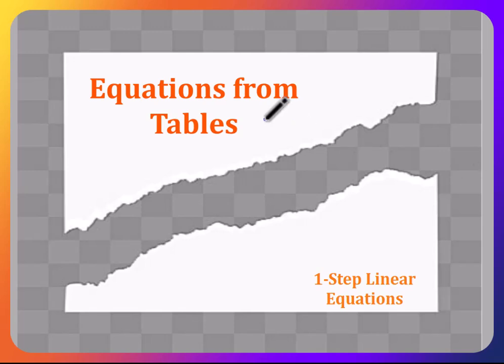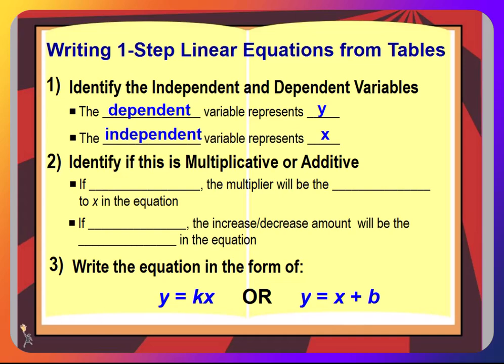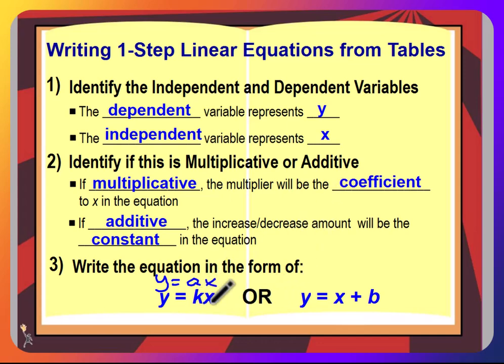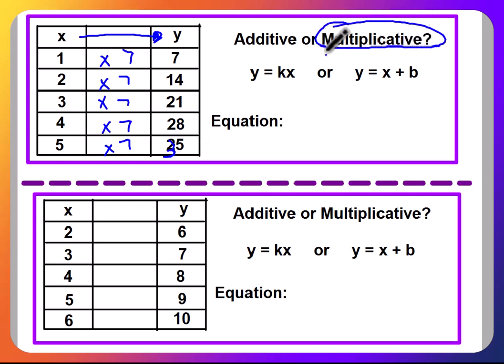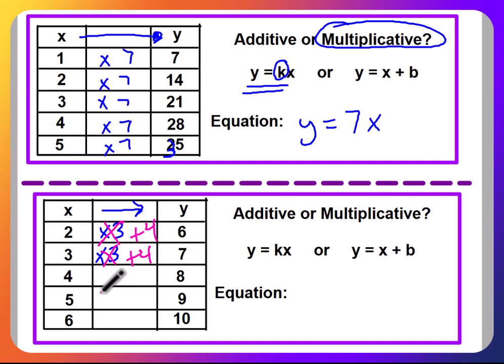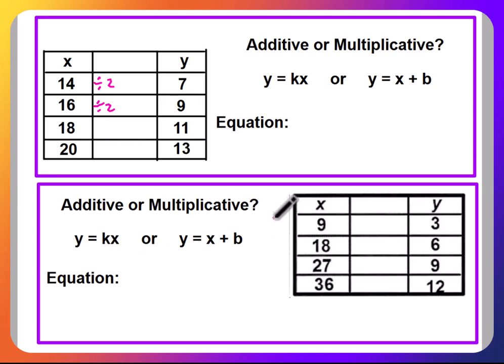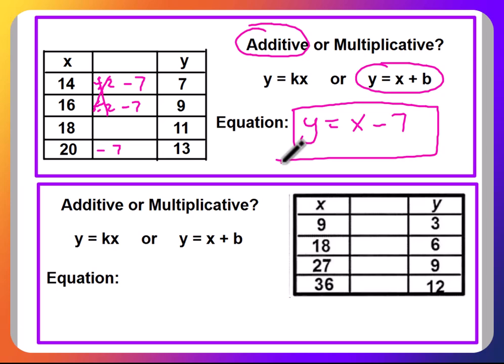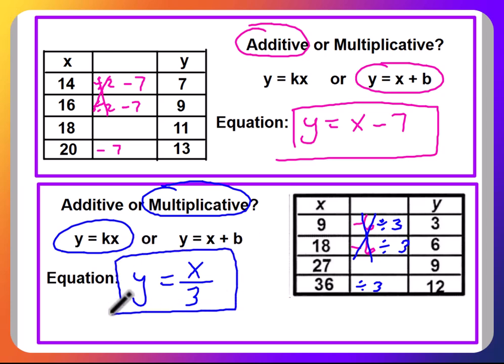Writing 1-Step Linear Equations from Tables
A 6th grade lesson on writing 1-step linear equations from tables.